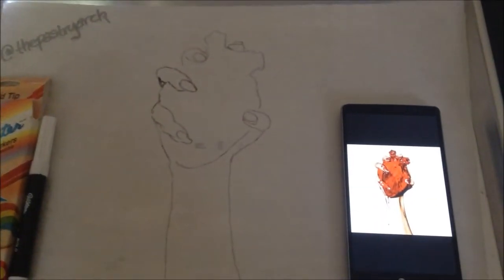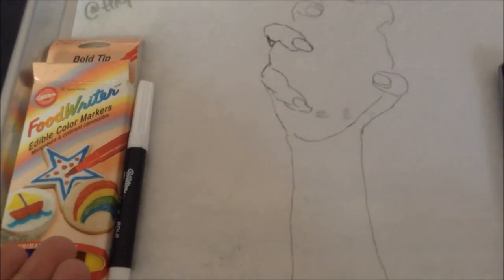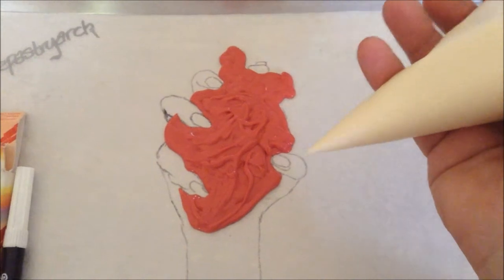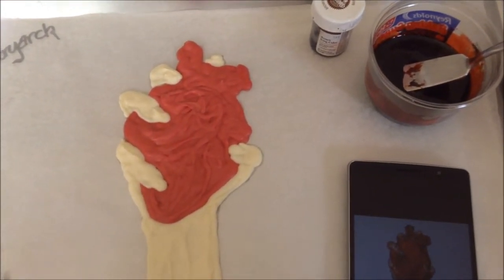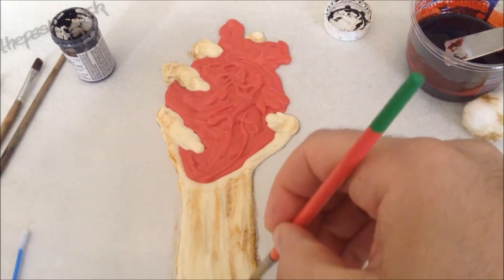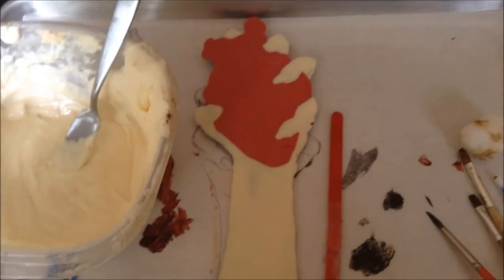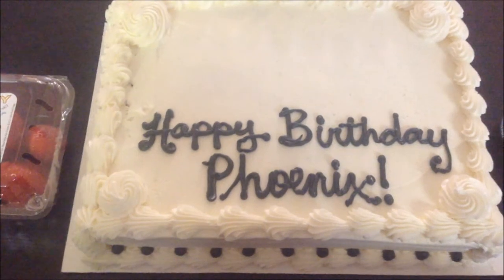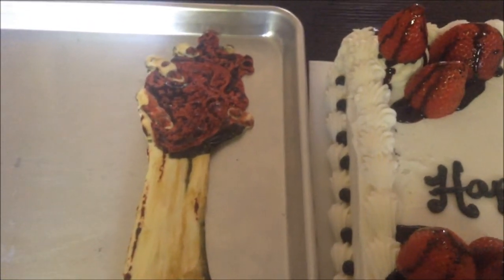How to Make & Assemble a Standing Chocolate Piece Cake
Like me on Facebook.com/thepastryarch, Instagram & Twitter @ThePastryarch for lots more!